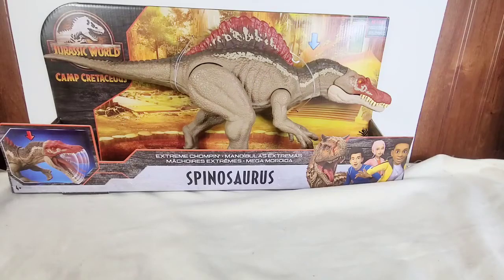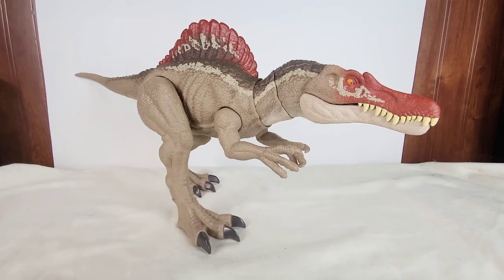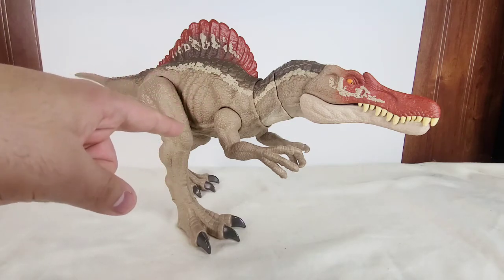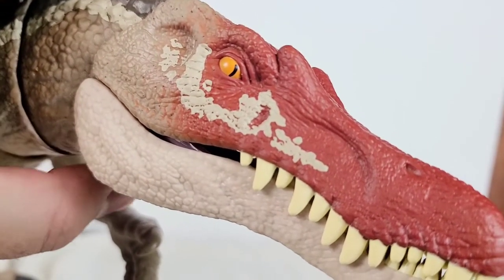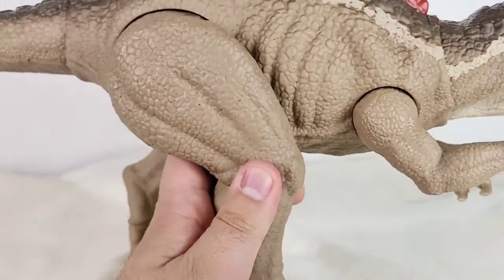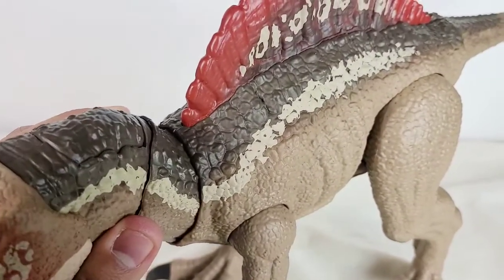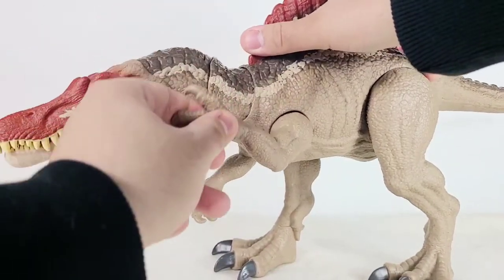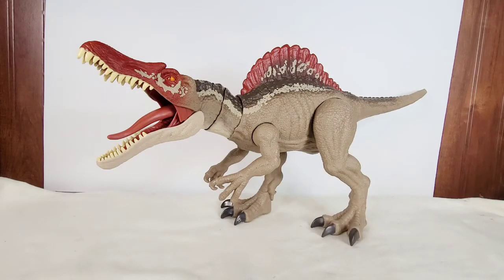Mattel Camp Cretaceous Extreme Chomping Spinosaurus Review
This video is not made for kids and is aimed at audiences 13+.

I used to be a huge fan of the Jurassic franchise but after seeing Fallen Kingdom I have slowly lost interest in recent years. However every now and then I do purchase Mattel's Jurassic World stuff, with the most recent purchase being this big Spinosaurus!  I also have a decent collection of Kenner Jurassic Park toys, and honestly I think Kenner did a better job than Mattel, not saying Mattel is doing a poor job by any means, but I felt that Kenner gave fans more interesting vehicles and playsets then what Mattel gave us so far. Hopefully when Jurassic World Dominion comes out, it will be a great film.

I am an ace nonbinary toy collector who was inspired by a Youtuber named JobbyTheHong to make my own channel and videos. I will be reviewing toys from past and present, and will be focusing on Power Rangers/Super Sentai toys, gundam, transformers, and more!

Music Used
We Have A Tripod- Upbeat Chilled Piano
Kevin Macelod-Anxiety